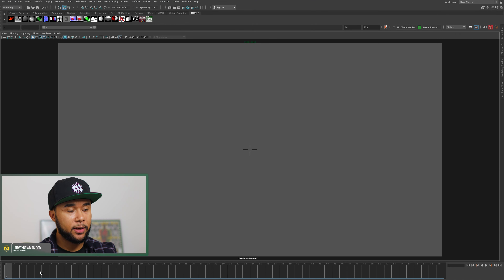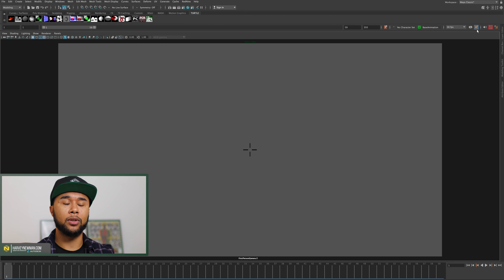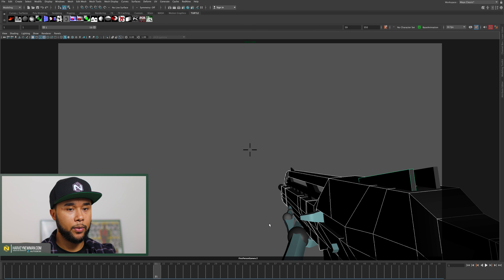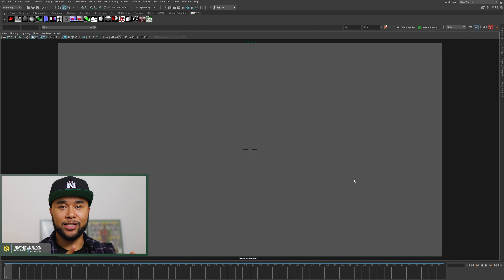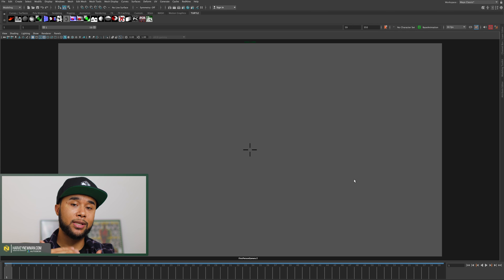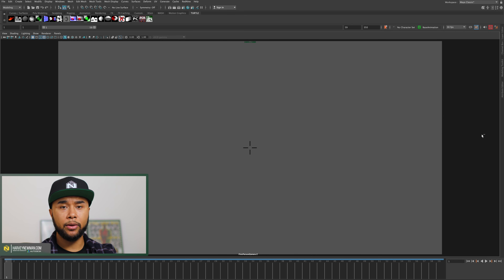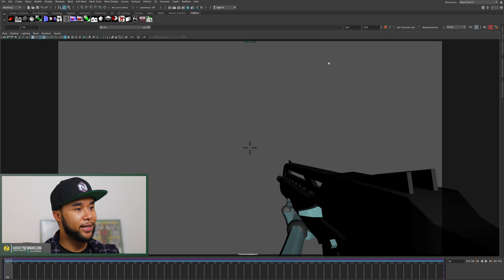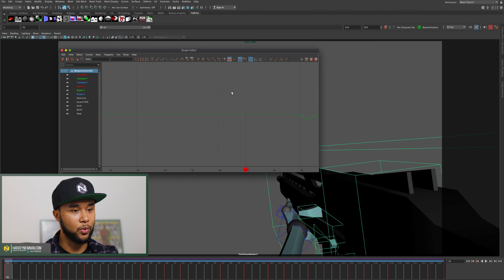Maya 2020 Tips for Gameplay Animation - Maya Power Tips EP6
Maya 2020 is undoubtedly one of the best drops from Autodesk for Animators, here's a few tips how to use it as a Gameplay Animator.

0:00 - 1:06 - Intro
1:13 - Maya 2020 for Gameplay
1:43 - Animation Caching
5:22 - Resizing your Time Slider
6:12 - Animation Bookmarks
9:36 - Graph Editor Themes
12:08 - Final Thoughts

Individual Gear I use for my Videos and Animation:

Go Pro Hero 7 Black Amazon US
Go Pro Hero 7 Black Amazon UK

Go Pro Head Strap Amazon US
Go Pro Head Strap Amazon UK

Canon G7X Amazon US
Canon G7X Amazon UK

Canon 5D Mark III Amazon US
Canon 5D Mark III Amazon UK

Rhode Video Mic Pro Amazon US

Blue Yeti Amazon US
Blue Yeti Amazon UK

Drawing Tablet GAOMON PD1560 Amazon US
Drawing Tablet GAOMON PD1560 Amazon UK

iMac Amazon US
iMac Amazon UK

Keyboard Amazon US
Keyboard Amazon US

Mouse Amazon US
Mouse Amazon US